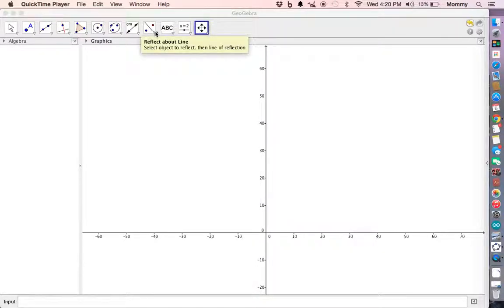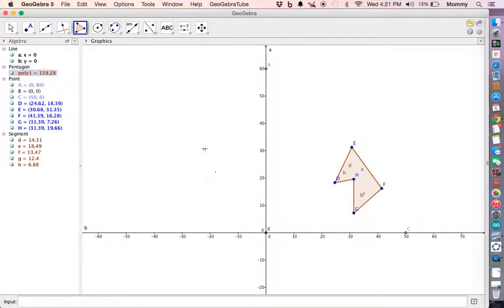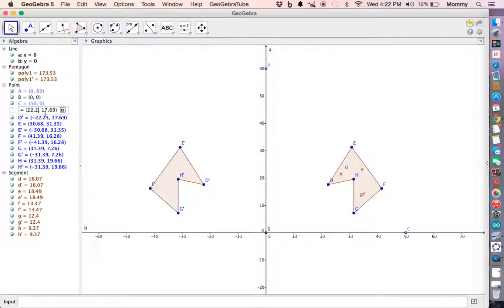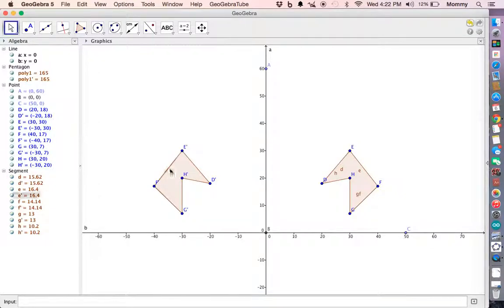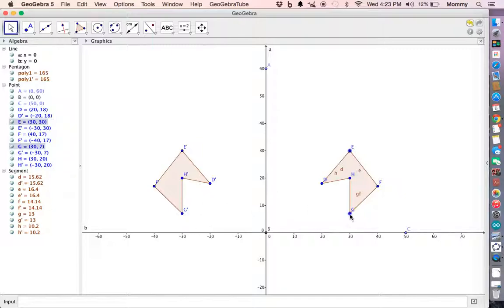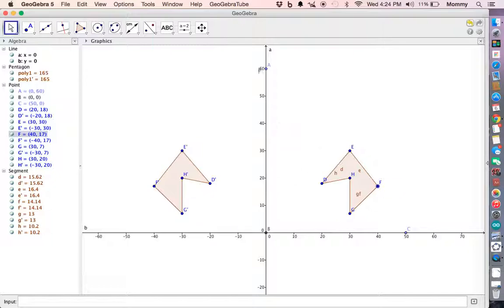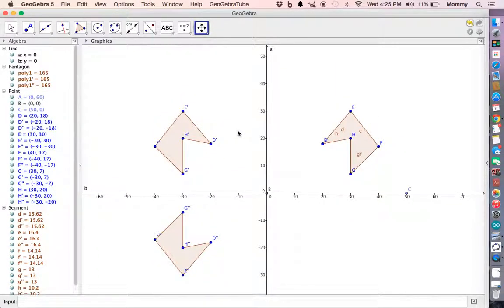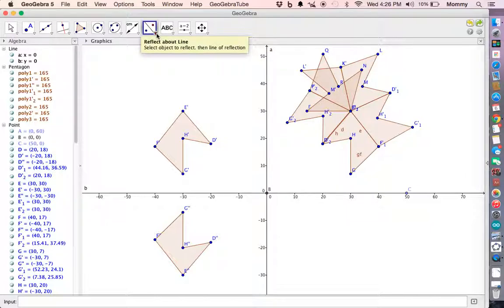Reflections Geogebra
Join us as we explain the reflections tool in Geogebra.